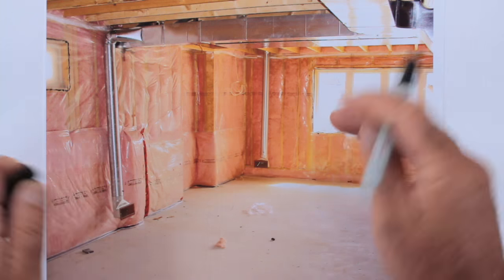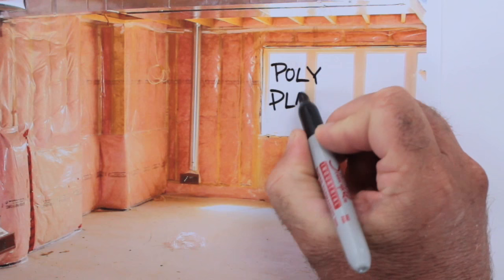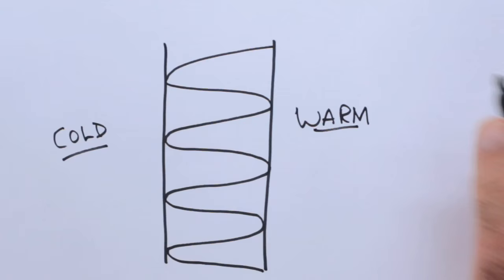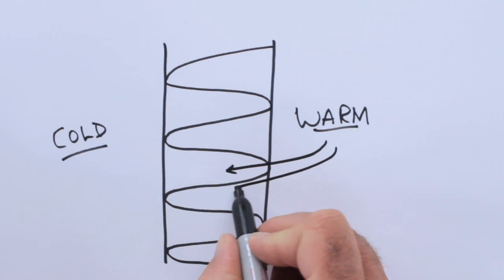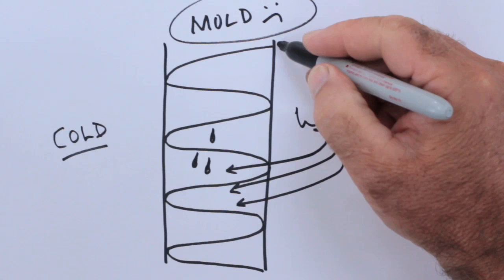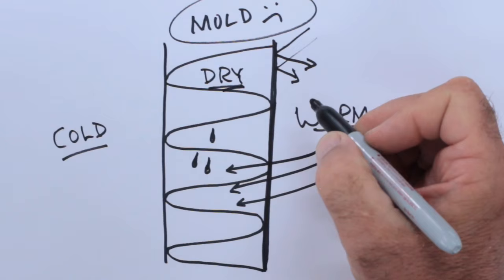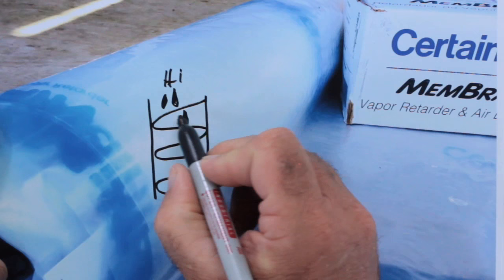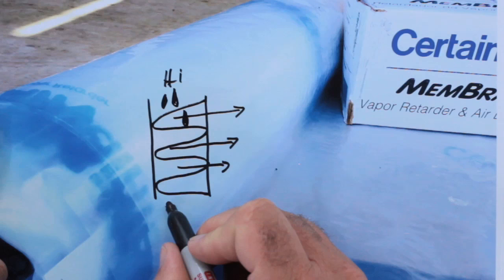How Vapor Barriers Work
Building and renovating homes in cold climates requires vapour barriers in some places. Learn how the work and why they're essential. Courtesy of Steve Maxwell @